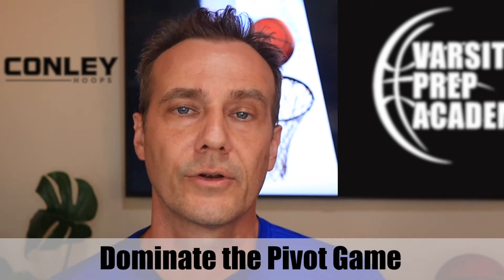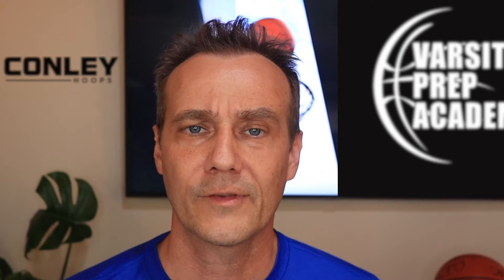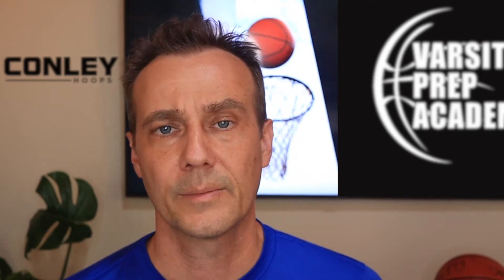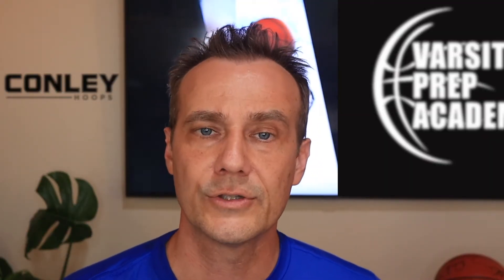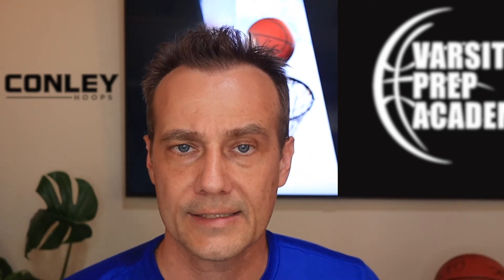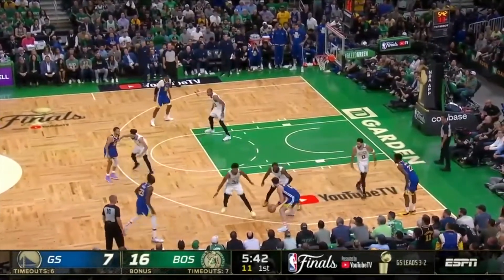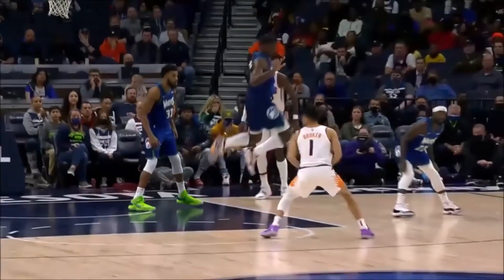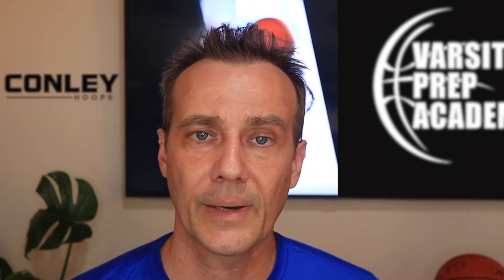How to play basketball out of Triple Threat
Today's video is on How to play basketball out of triple threat position

Being able to play off the pivot instead of always dribbling is really important at all levels of basketball. But in high school, coaches don't want to see you just dribble around aimlessly. A lot of basketball plays incorporate triple threat decision making. Learn to play off the pivot to enhance your chances of playing at the next level.

Conley Hoops is dedicated to help you learn everything you need to know about how to make your varsity team. You have to be a great teammate to play basketball at a high level. You always want to show up your best at tryouts. High school basketball is different that grade school even club basketball. Competitive Basketball players are the most important. But so are players that can communicate with their coaches and teammates. Be able to shoot and handle the ball as well.

Becoming a Varsity basketball player is more than just playing. You have to be able to understand what is needed to become a varsity player. The sooner you figure out the keys to making your varsity team, the quicker you can be a varsity starter. Always work on your game. Whether you are just starting youth basketball or you already are a varsity basketball player. From Hoop Study to the mental basketball game, improving basketball confidence is key.

Conley Hoops is creating a Varsity Blueprint for players and parents of all ages to reach the goal of becoming a varsity basketball player.

our free guide, 7 Habits to Developing a Varsity Mindset